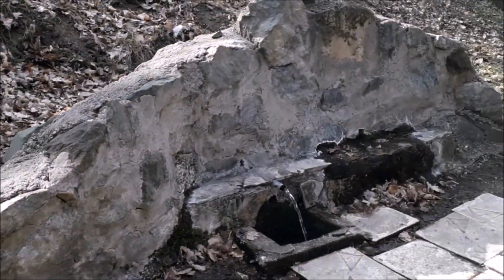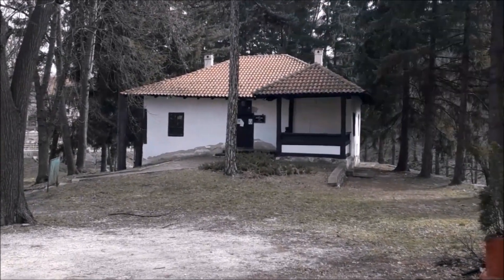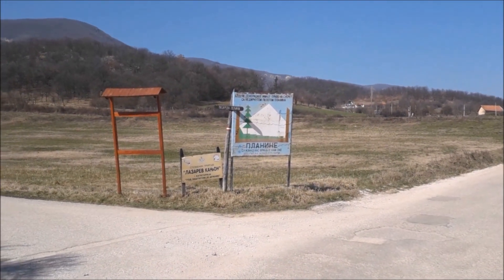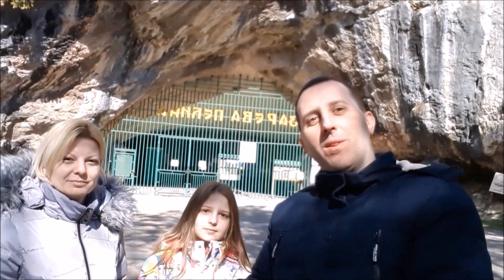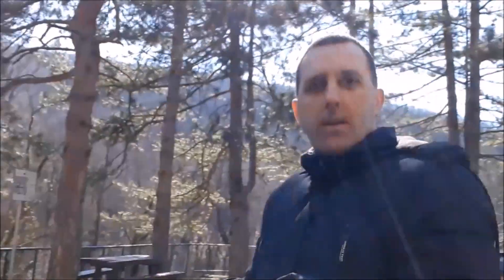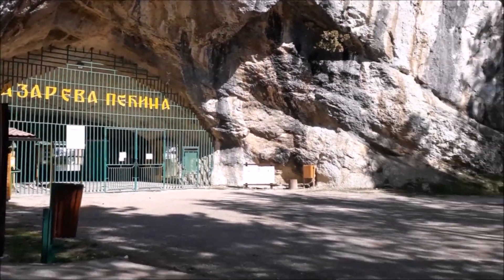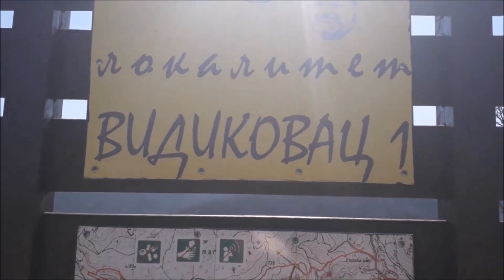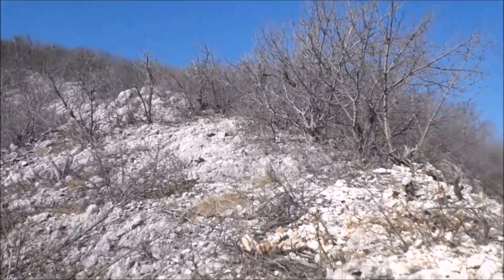Lazarev kanjon / Lazar´s canyon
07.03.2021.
 Lazarev kanjon se nalazi desetak kilometara jugozapadno od grada Bora, usečen u krečnjački masiv istočnog oboda Kučajskih planina. Nad njim se nadvija Malinik (1158 m.n.v.), najviši planinski vrh u opštini Bor. Kanjon je nastao usecanjem sastavnica Lazareve reke, rečica De Mižlok, Mikulj i Vejske reke. Moćne krečnjačke litice se dižu gotovo vertikalno do visine od 500 metara, pa pogled sa mnogobrojnih vidikovaca nikoga ne ostavlja ravnodušnim. Moćnost okomitih kamenih odseka se može porediti sa impozantnim liticama kanjona reka Tare i Kolorada. To i ne čudi, ako se u obzir uzme da je Lazarev kanjon najveći i najdublji kanjon u istočnoj Srbiji, kojoj je priroda dala sve najbolje od sebe. Dužina kanjona je 9km, a širina u najužem delu manja od 7 metara! Zbog nepristupačnosti moćnih strmih litica, kanjon do danas nije potpuno istražen.
Kanjon je poznat po mnogobrojnim pećinama i jamama, kojih ima više od 70. Najpoznatije i najraskošnije su Lazareva pećina (najduža pećina u Srbiji sa dužinom ispitanih kanala od 13.357m), Vernjikica, Hajdučica, Mandina pećina, Dubašnička jama...
Kanjon je stanište retkih biljnih i životinjskih vrsta, od kojih se izdvajaju krimski bor, reliktne vrste tisovog drveta i srpske ramondije, divokoze, suri orao, sivi soko, endemski pećinski zglavkari i slepi miševi, kao i brojna legla zmija otrovnica, prvenstveno poskoka.
Zbog svoje nepristupačnosti, kanjon je za vreme Turaka bio sklonište homoljskih hajduka, a legenda kaže da je i Lazareva vojska tu pronašla utočište posle Maričke bitke 1371.godine. Otuda navodno i potiče ime pećine, najpoznatije znamenitosti kanjona.
Inače, Lazareva pećina je bila naseljena još u praistoriji, što pokazuje pronalazak tri kulturna horizonta. Iz bakarnog doba datira veliki broj keramičkih predmeta i koštanih alatki, u bronzanom dobu je pećina služila kao lovačka stanica, a u gvozdenom kao centar metalurgije.
Zbog svega napred navedenog, nama nije bilo teško da odlučimo kuda ćemo se uputiti za vikend. Iskustvo je nezaboravno, pa svima toplo preporučujemo da posete ove živopisne predele :)